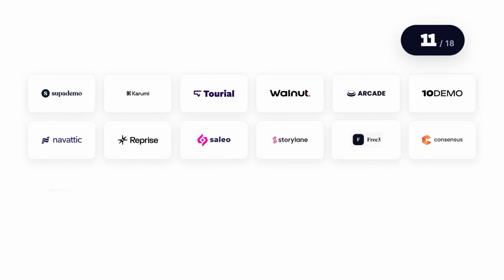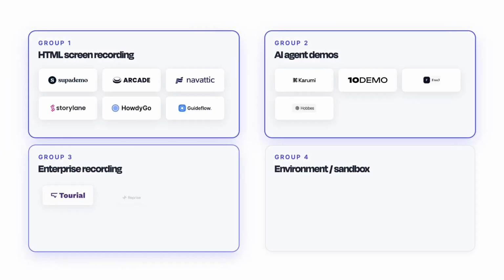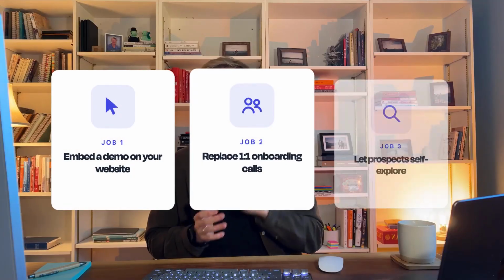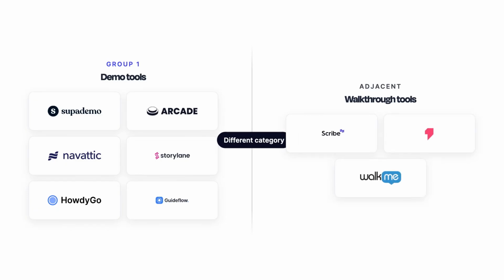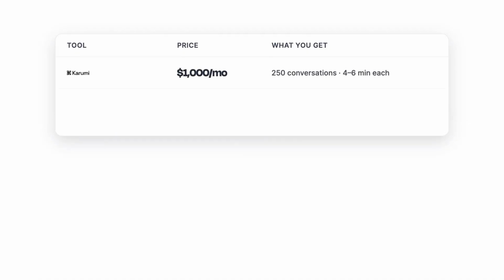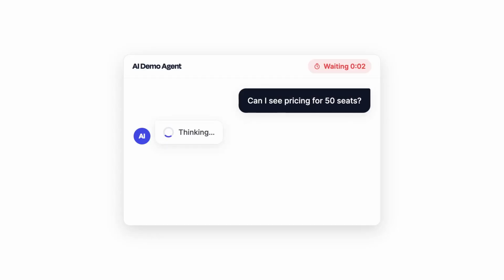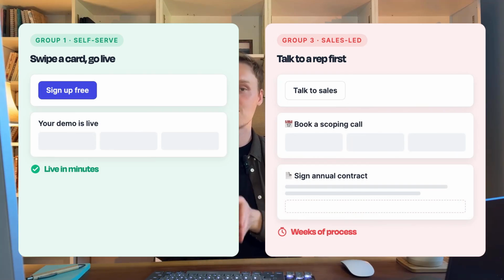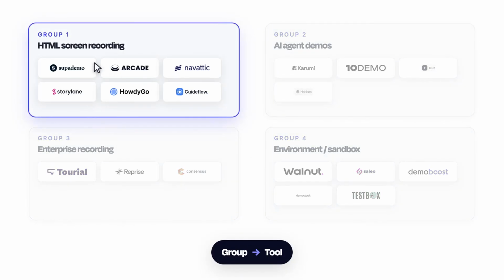Interactive Demo Software Compared (2026): I Tried 20 Tools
There are 20+ interactive demo tools, and they fall into 4 groups. HTML click-through demo builders (Supademo, Arcade, Navattic, Storylane, HowdyGo, Guideflow) suit most teams. Agentic AI demo tools (Karumi, Hobbes and others) are early and priced per conversation. Enterprise demo platforms (Tourial, Reprise, Consensus) are sales-led with gated pricing. Sandbox demo software (Walnut, Saleo, Demoboost, Demostack, Testbox) clones your product for technical sales.

Instead of a 40-row feature comparison, this video matches each group to the job you're hiring it for: website demos, onboarding walkthroughs, or mid-funnel sales demos.

What we'll cover today:

- The 4 groups of interactive demo software and how to tell which one you should be shopping in
- Why feature-by-feature comparisons leave you more confused, not less
- The 3 jobs interactive demos solve — website demos, onboarding, and mid-funnel exploration
- What's actually happening with agentic AI demo tools and why pricing and latency are still a wall
- When you need an environment-based sandbox vs. a recording-based demo
- An honest look at where Supademo fits in the interactive demo market

Chapters:
0:00 20 interactive demo tools compared
0:29 The 4 groups of interactive demo software
2:08 HTML click-through demo builders: Supademo, Arcade, Navattic, Storylane, HowdyGo
2:49 Job 1: Website demos (incl. Guideflow)
3:27 Job 2: Onboarding walkthroughs (vs Scribe, Pendo, WalkMe)
4:19 Job 3: Mid-funnel sales demos (Storylane vs Navattic vs Supademo)
5:24 Agentic AI demo tools: Karumi, Hobbes + real pricing
7:49 Enterprise demo platforms: Tourial, Reprise, Consensus
8:39 Sandbox demo software: Walnut, Saleo, Demoboost, Demostack, Testbox
9:43 How to choose the right demo tool
10:03 Try Supademo free